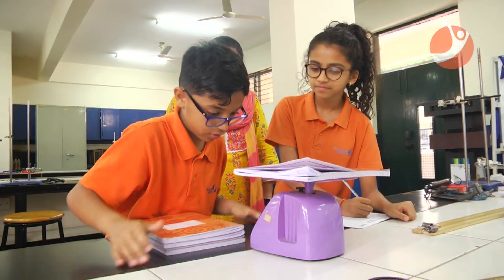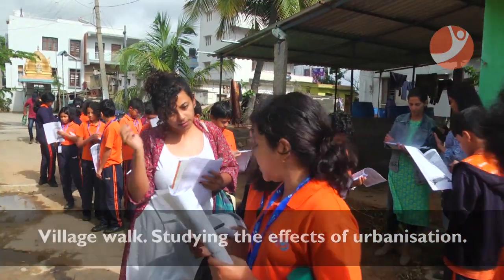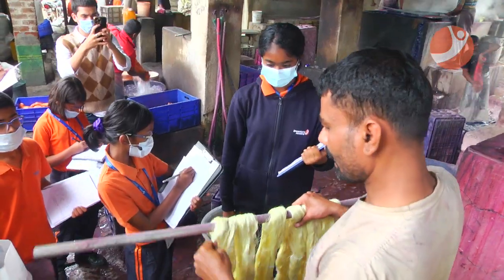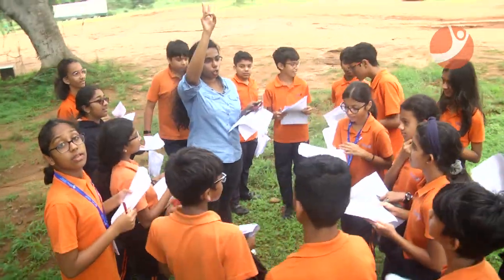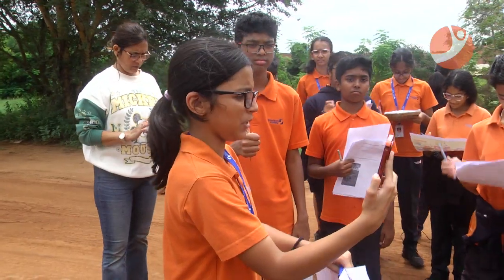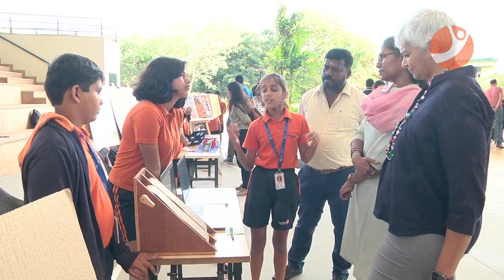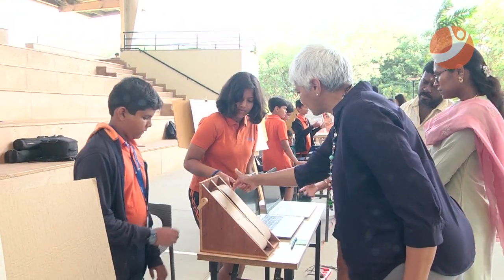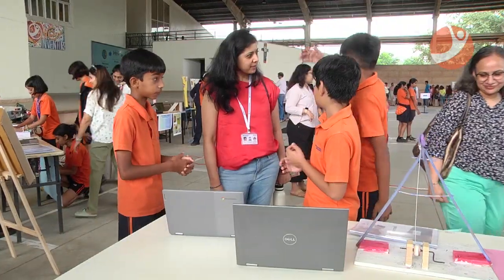PBL- Creating Impact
Immersive learning for solving real world problems. Our middle schoolers apply the learnings in classroom to find solutions for problems in an interdisciplinary approach. Field trips, factory visits, expert lectures and our students worked collaboratively to first identify a problem statement and then find viable ways of solving the challenges.

Over two months these students worked in teams, worked by hand on projects and it all culminated in the CelebrationOfLearning, a student showcase for peers, teachers and parents.

Geography, History, Math and sciences along with a good dose of empathy and common sense, all coming together in the Inventure way of Learning.